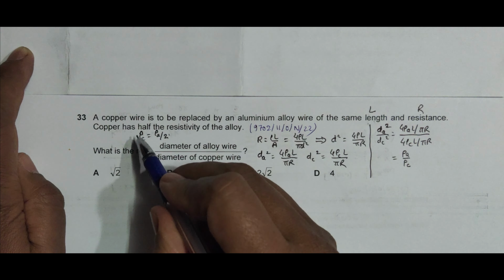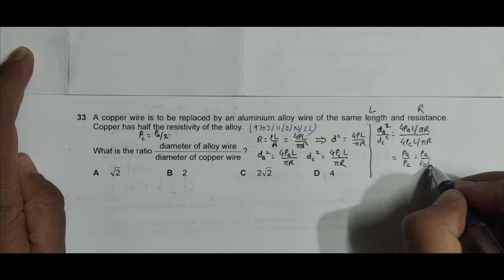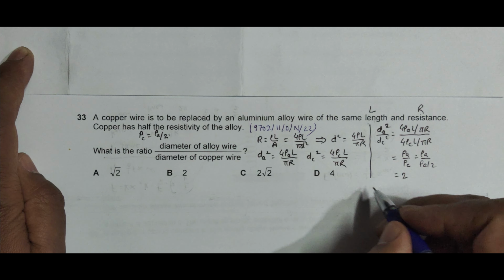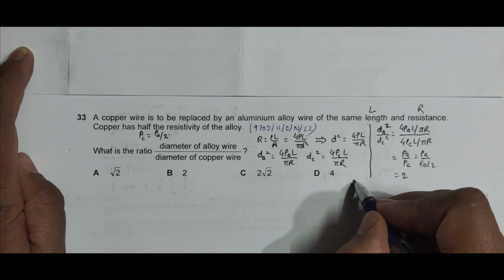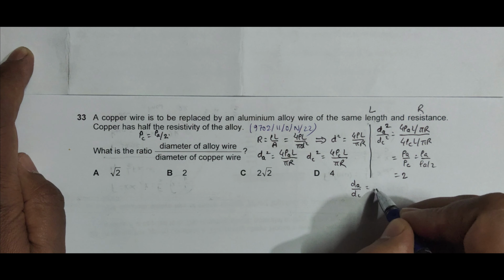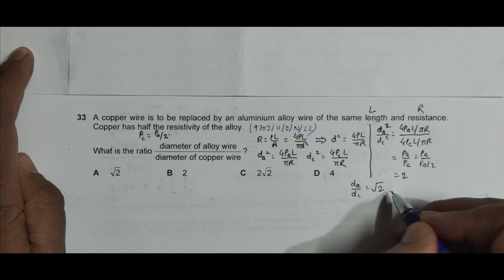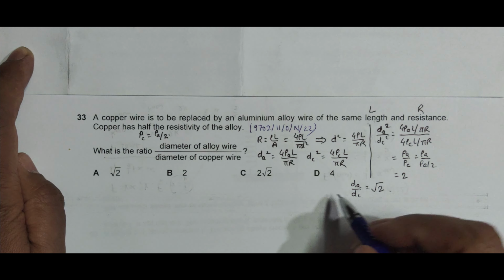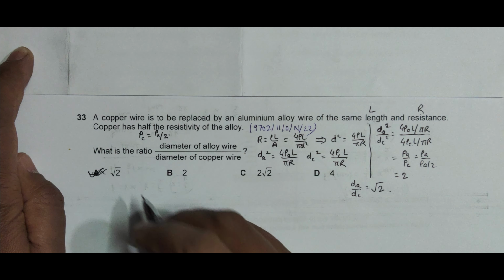2022 CAIE AS & A level October November Physics Paper 11 Q N 33 (9702/11/O/N/22) by Sajit C Shakya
Solution to 2022 CAIE AS & A level October November Physics Paper 11 Q N 33 (9702/11/O/N/22) by Sajit Chandra Shakya from Nepal

A copper wire is to be replaced by an aluminium alloy wire of the same length and resistance.

Copper has half the resistivity of the alloy.

What is the ratio diameter of copper wire diameter of alloy wire?